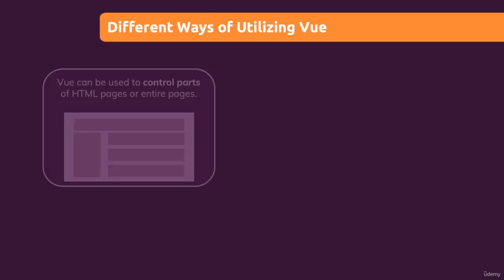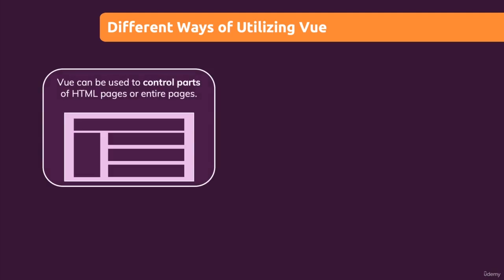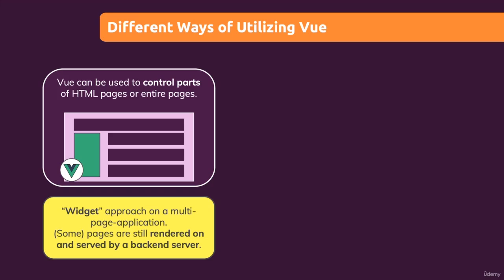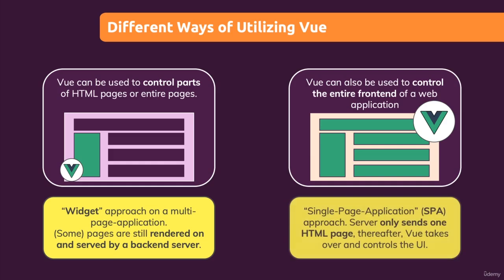003 Different Ways Of Using Vue